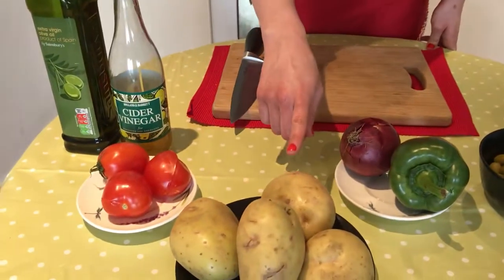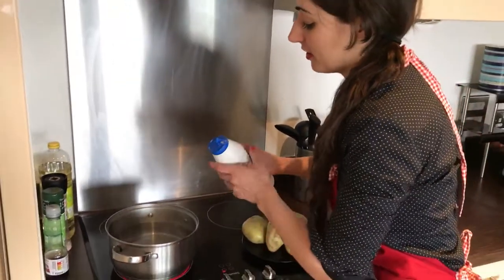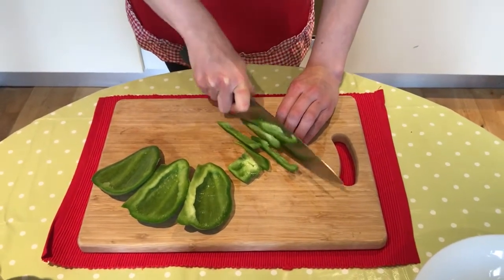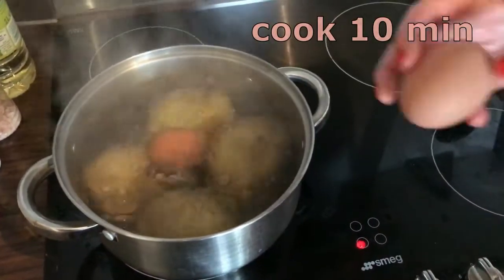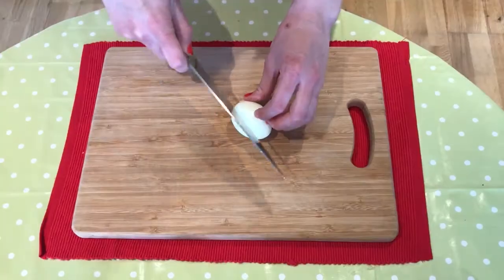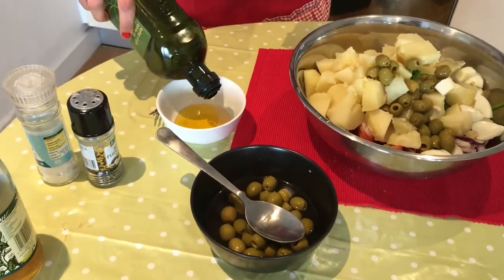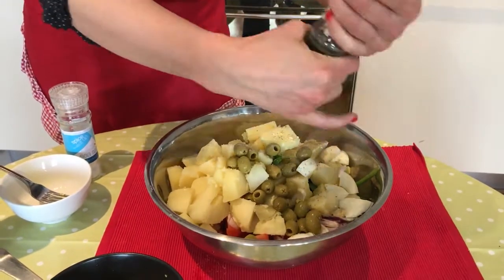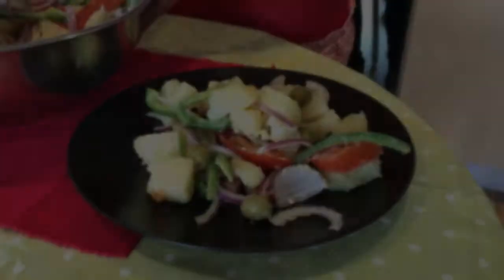Campera salad /Spanish recipes with sofia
A super tasty ENSALADA CAMPERA!

a very tipical salad we make in Spain when the good weather comes!

there are some varieties, some times they add tuna, in murcia for example they add tomatoes, someties cooked carrot, just add what you like! :).